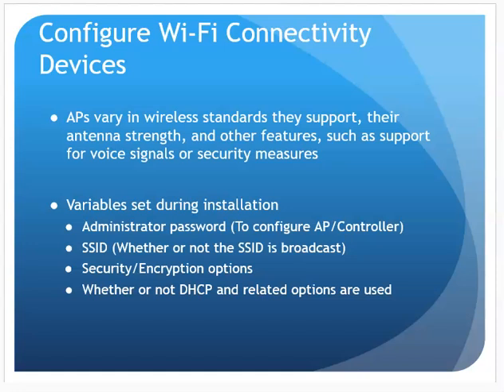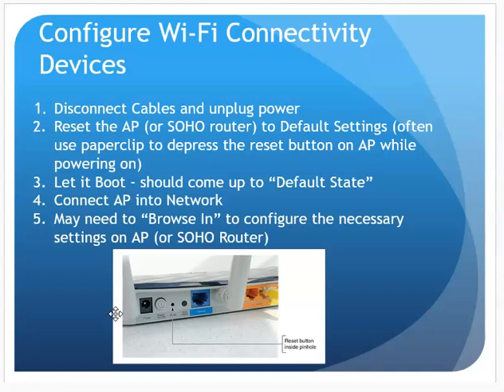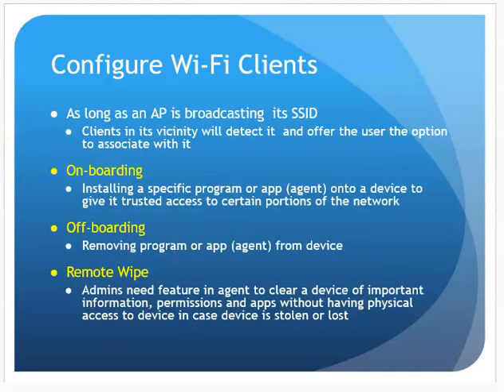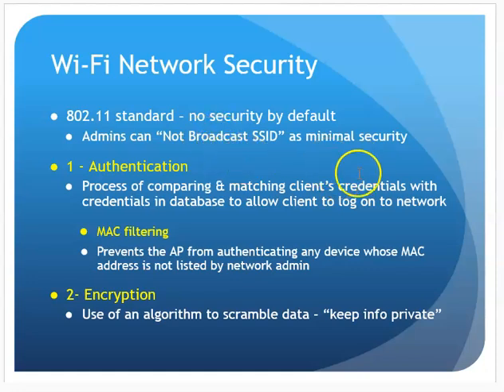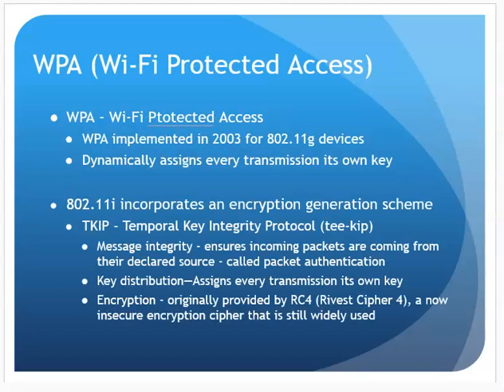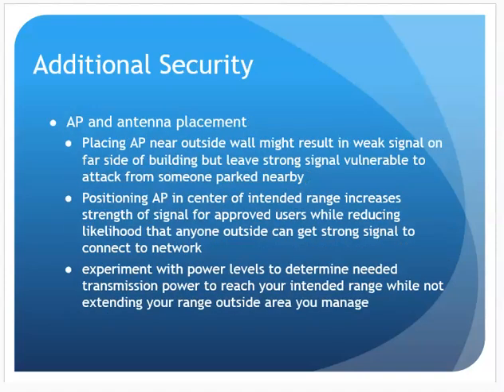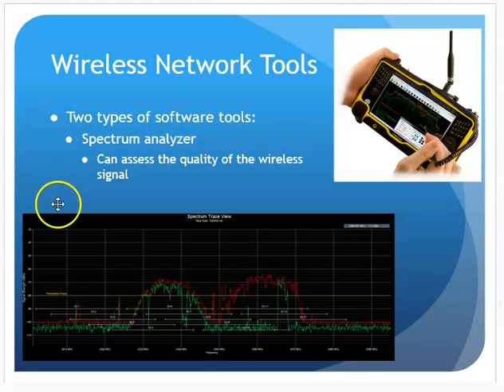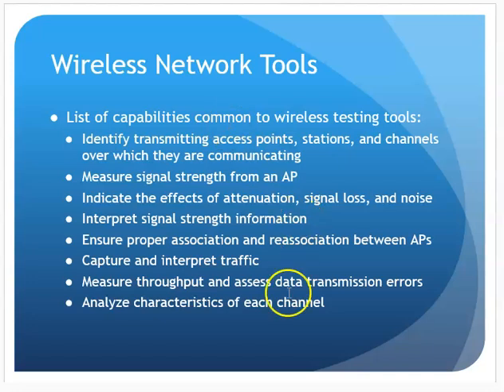CNT120 Chap6 10ed 5 Security Trouble